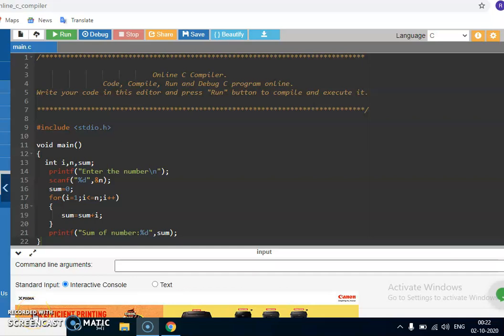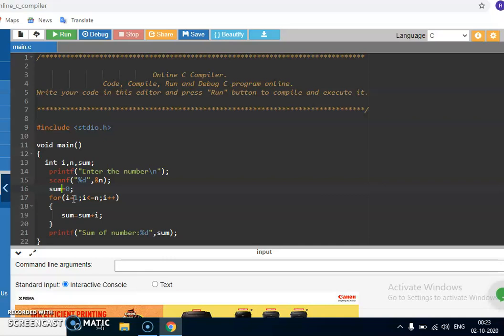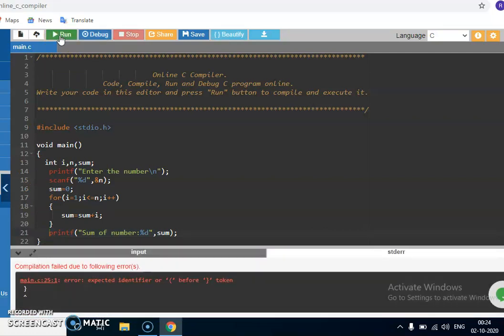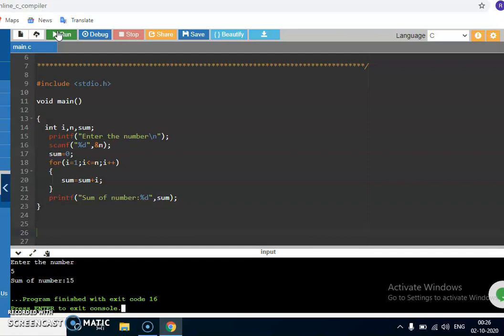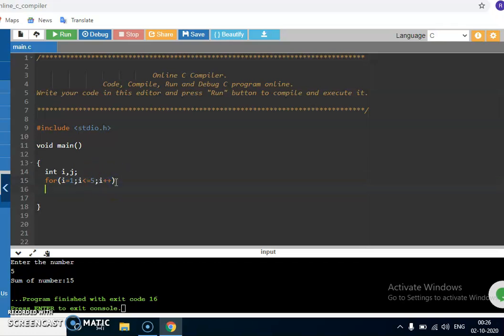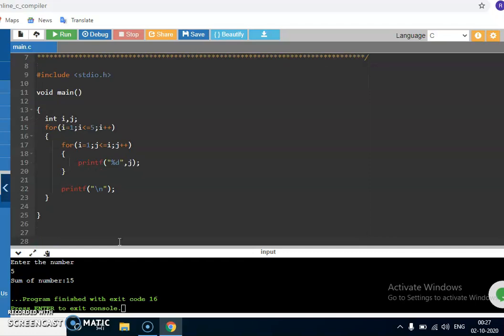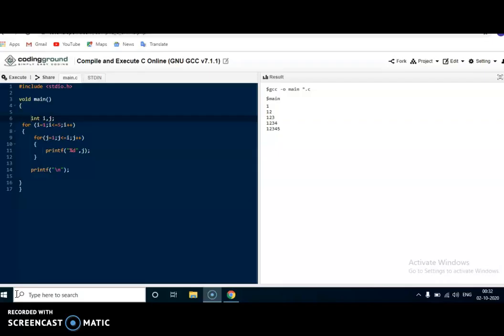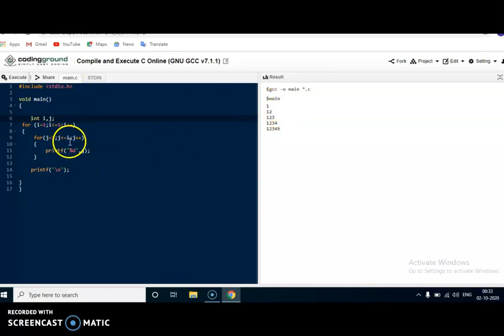Example Program for For Loop in C